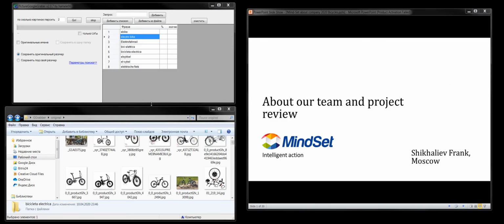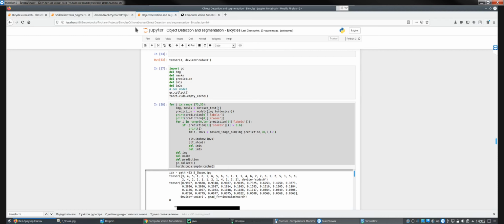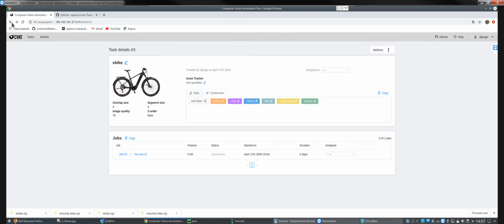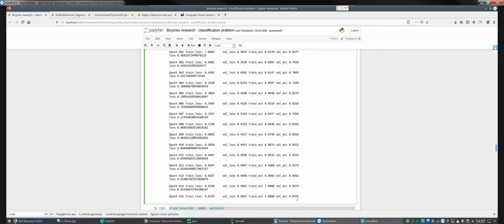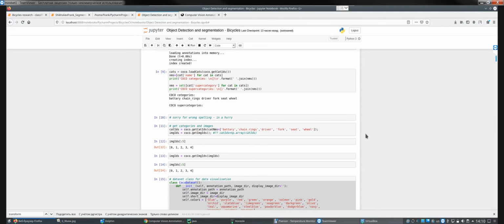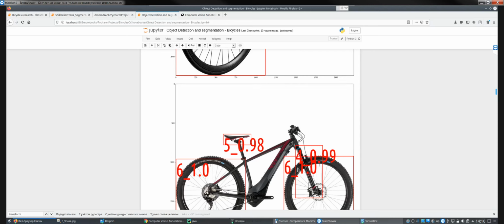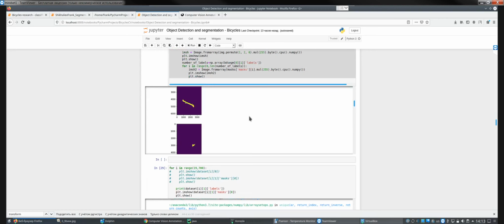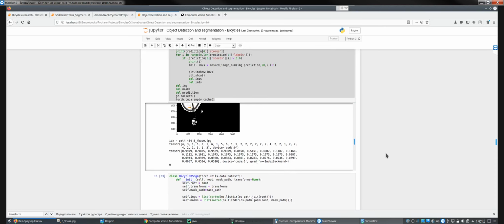Simple review of Classification, Segmentation, Object detection parts of Bicycles project.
This is review of bicycles computer vision task.